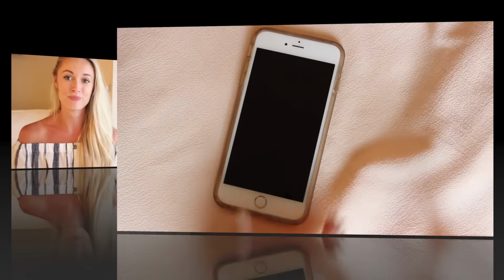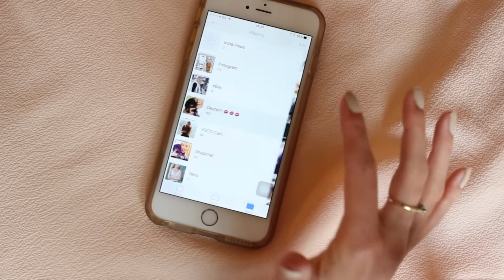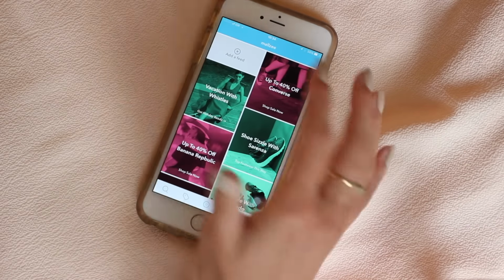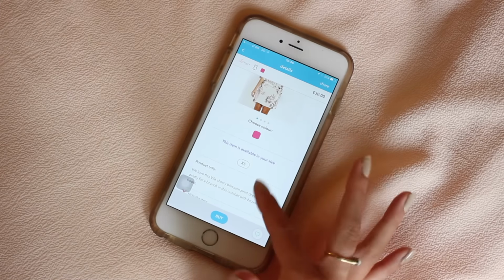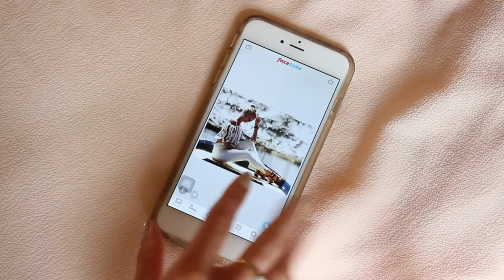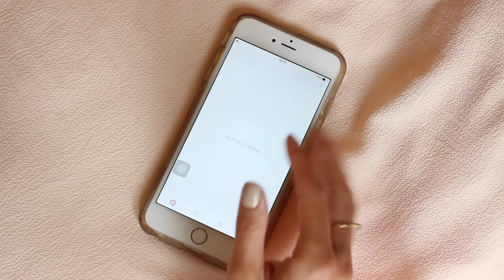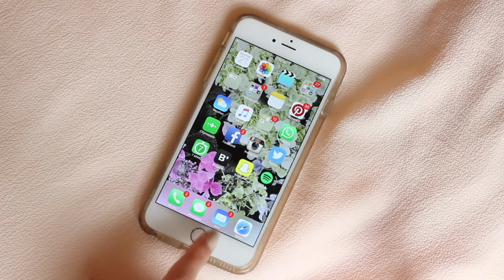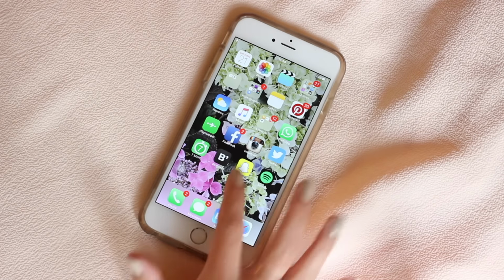What's On My iPhone? & How I Edit my Instagram Photos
YOU HAVE NO IDEA HOW HARD THIS VIDEO WAS TO UPLOAD!!! 4 days and 7 different cafes in Kefalonia, but HERE FINALLY is my What's On My iPhone! I hope you enjoy it!!!